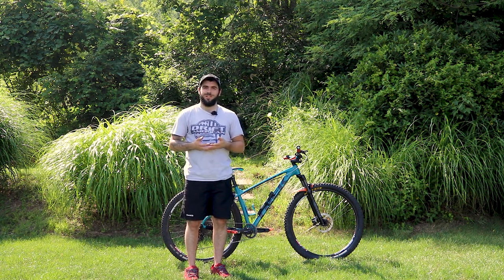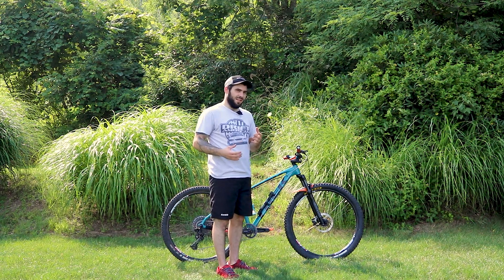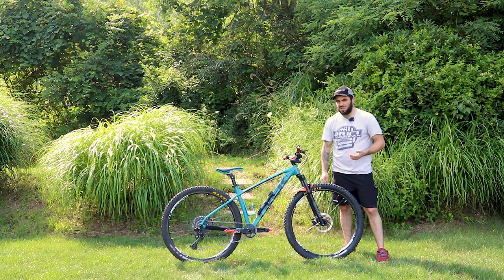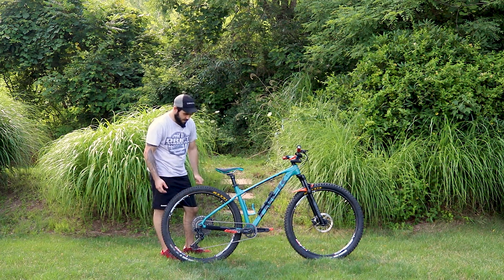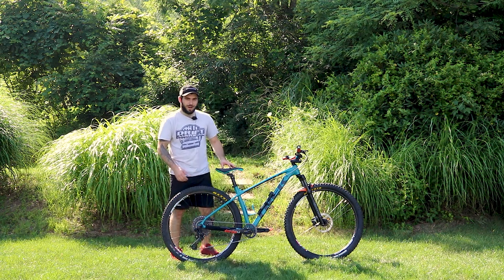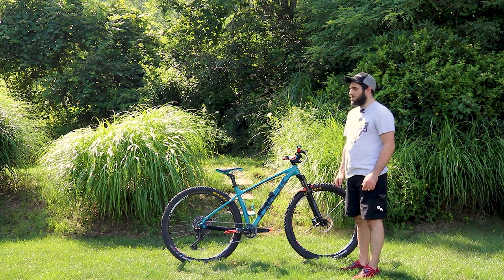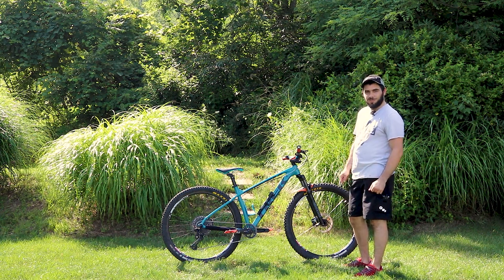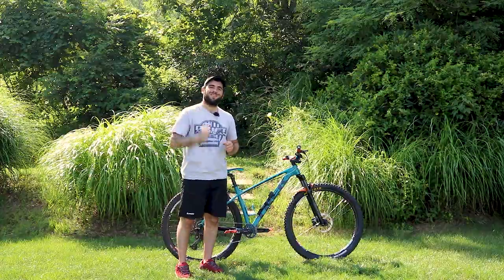CUSTOM BUILT TREK MARLIN 5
Today, I show off my fully built Trek Marlin 5.

Fun 50mm stem
Wake 780mm bars
Sram nx eagle groupset
Sram 73mm bb
Fooker pedals
Rockshox Judy fork
Maxxis minion dhf
Maxxis minion dhrii
Odi grips
Fabric seat
Dropper post
Front fender

Looking for more videos from John Ratchetstrap?  Check out these playlists!
Mountain Biking - shorturl.at/xAEN6
MTB Repairs - shorturl.at/mnNW9
MTB Product Demo & Review - shorturl.at/xCEHT
Product Demo & Review - shorturl.at/dstE8